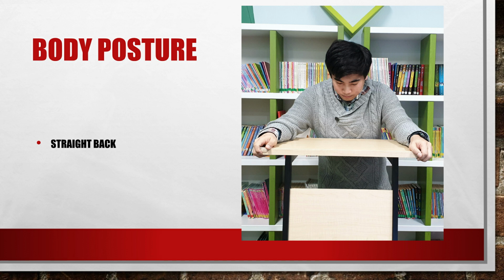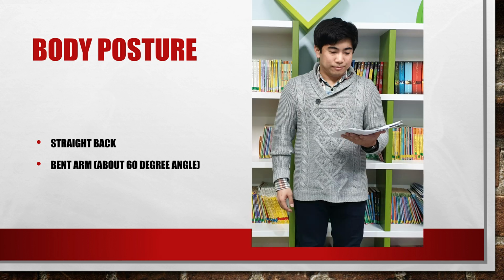Debate Skill: Body Language 101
Here we discuss how to use body language when giving a speech. It's just some basic information regarding eye contact, hand gestures, and body posture.